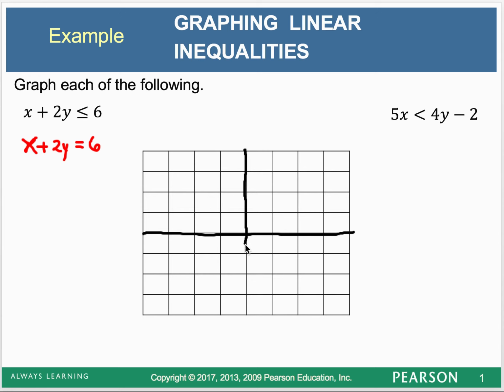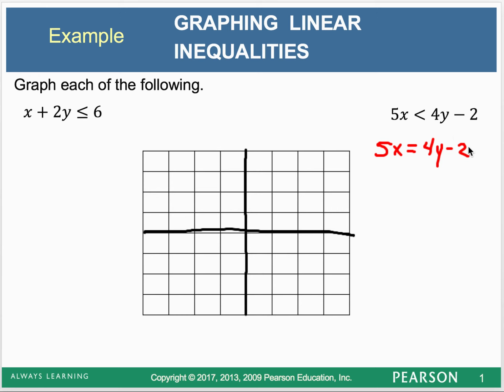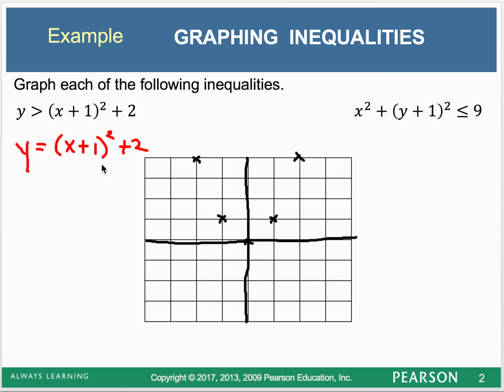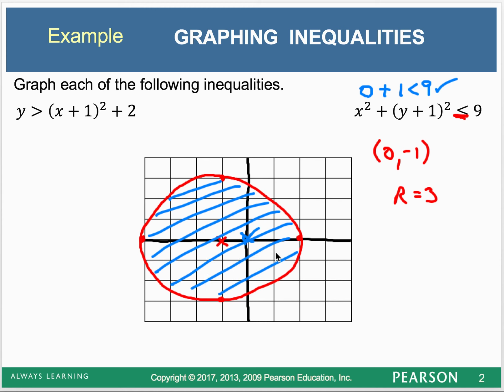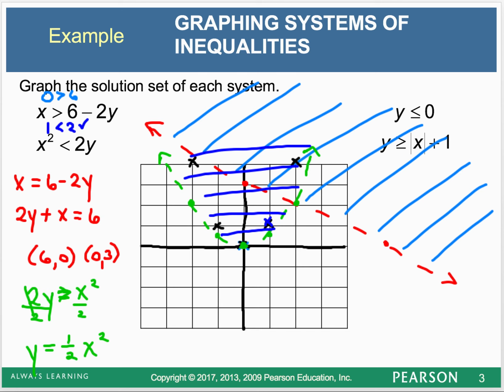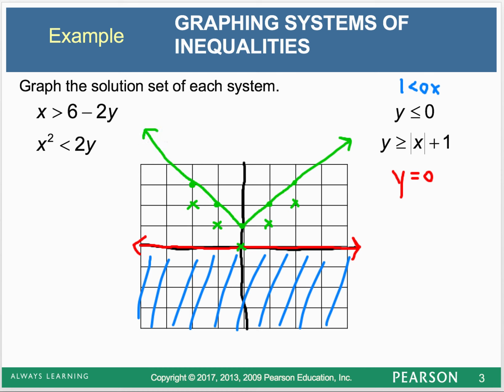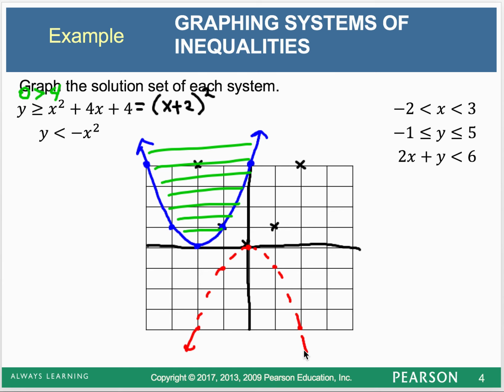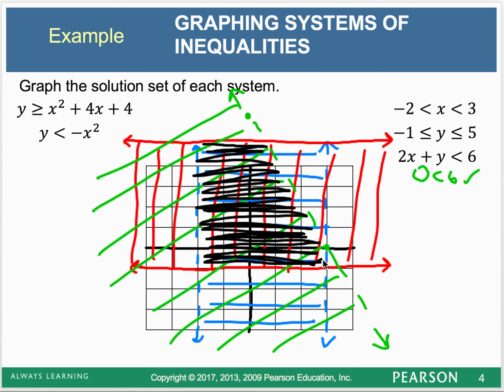1314 Chapter 5 6 video